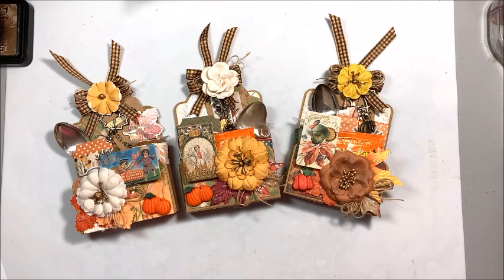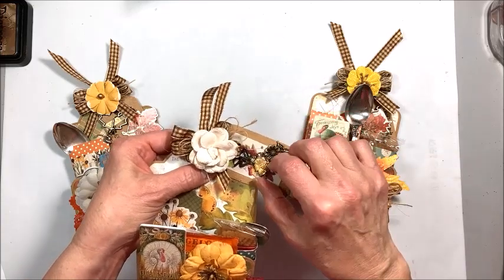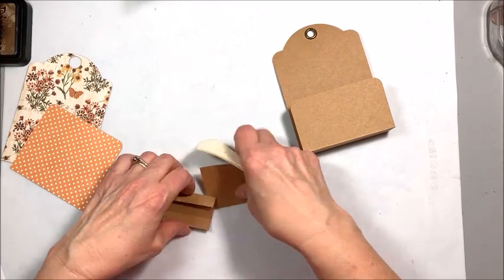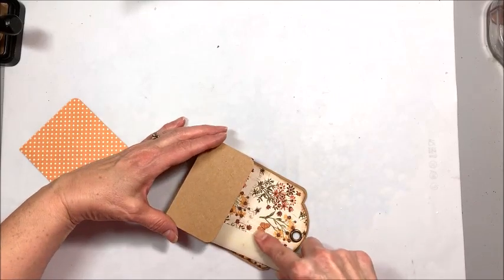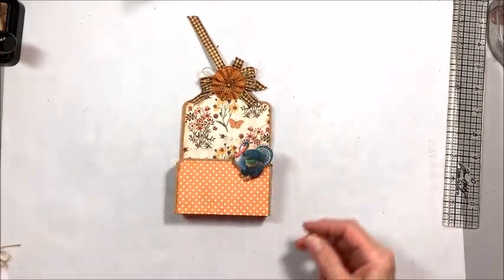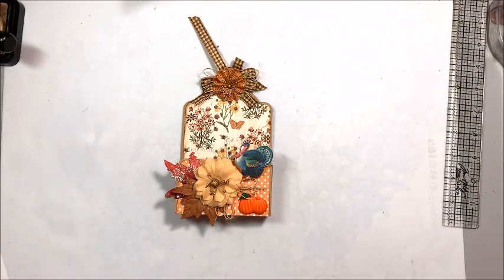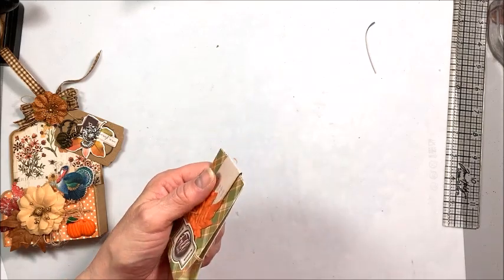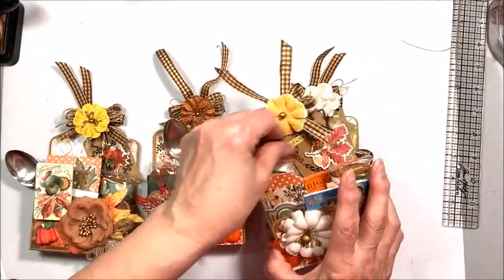Thanksgiving Treat Pockets Tutorial for Throwback Thursday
Today I'm going to show you how to use the Graphic 45 Large Kraft Tag and Large Tag die to make a quick and easy Thanksgiving Treat Tag Pocket.  We're working with Simple Stories Autumn Splendor Collection from 2019.